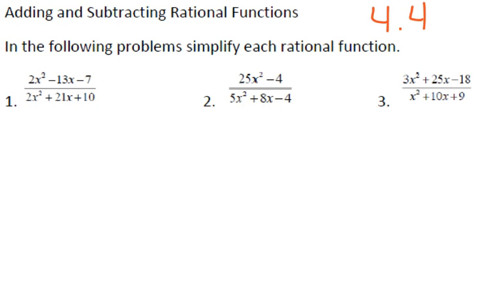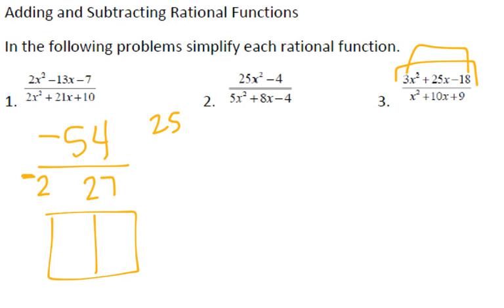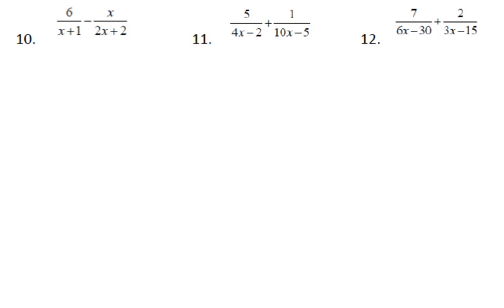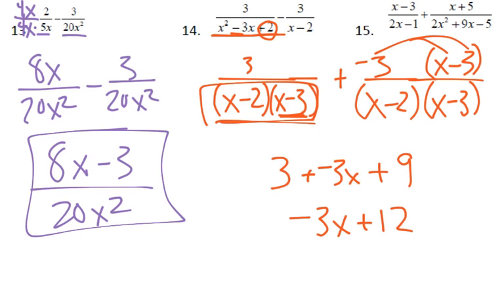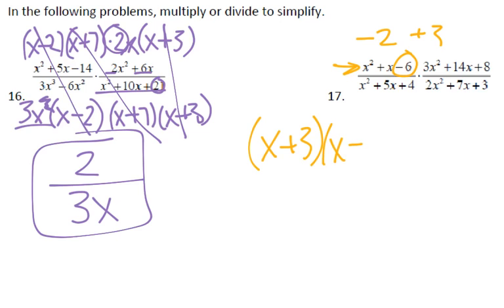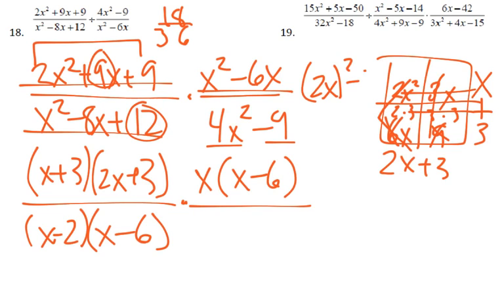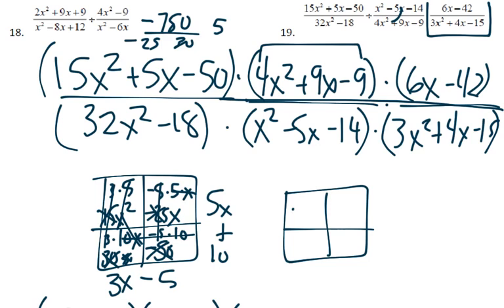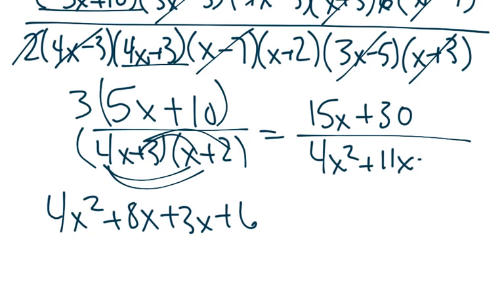Rational Expressions & Functions 4 4